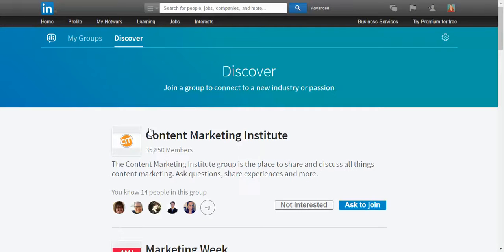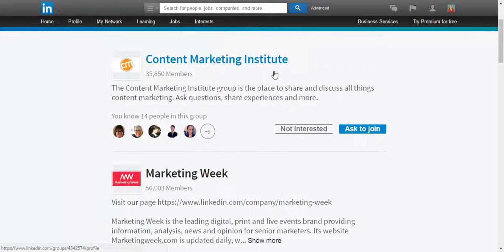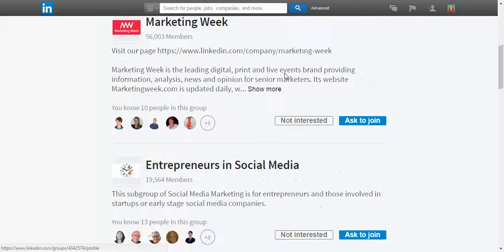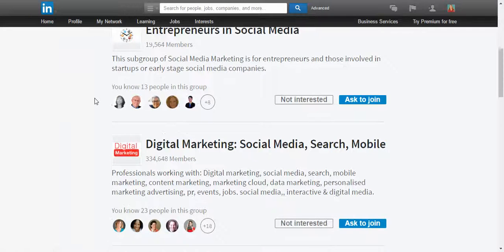LinkedIn #5 Groups Part 2